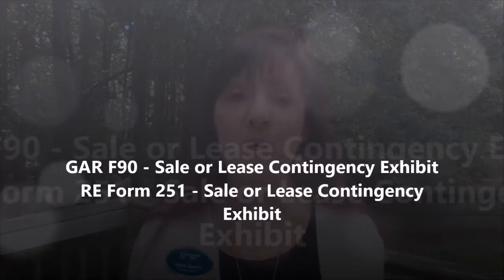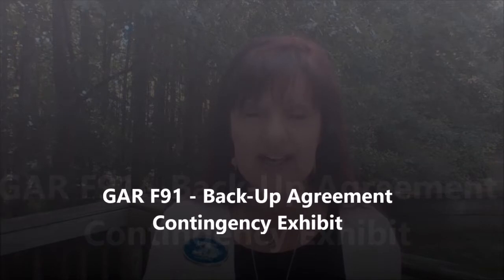Part 2 - Sale or Lease Contingency Exhibit - Seller's Perspective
When a Buyer lives in a house that must be leased or sold in order to buy their new home, how do you address this contingency in a contract?  How do you protect the Seller?  What if the Seller gets a better offer? What contract forms do you complete & how do you complete them?  What are all the complexities of accepting this contingency?   Watch the Video to find out!

Dana Sparks, Qualifying Broker of Maximum One Greater Atlanta, REALTORS.